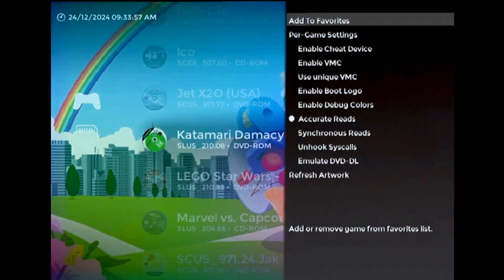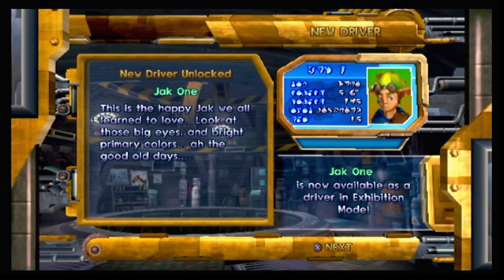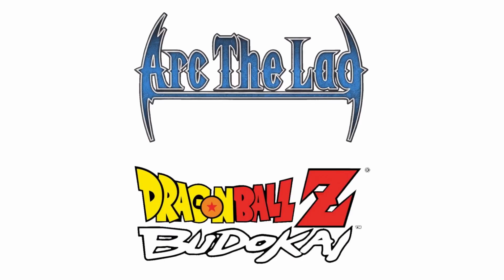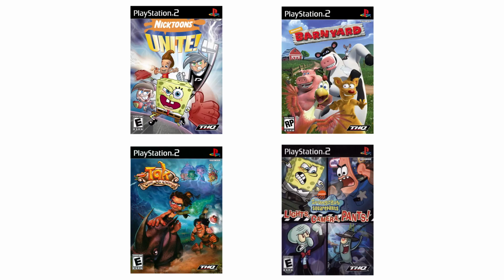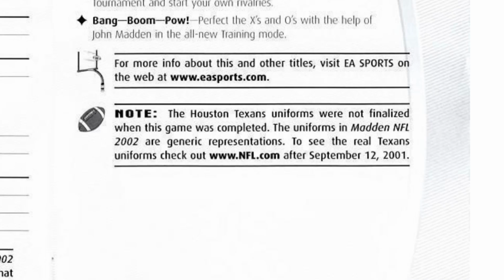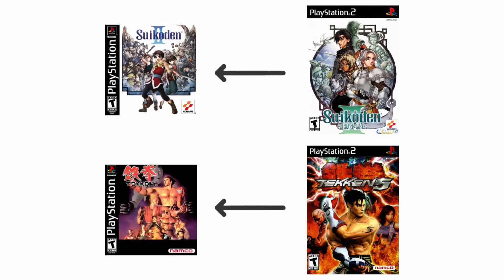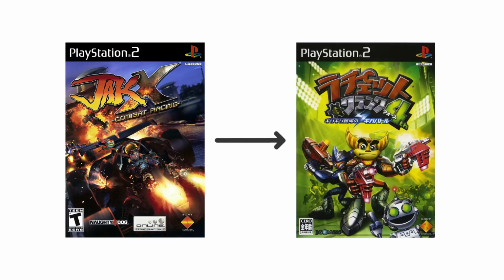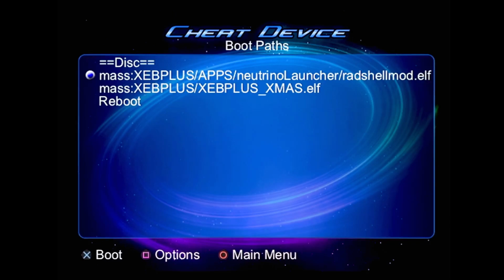VIRTUAL 👏 MEMORY 👏 CARDS 👏 (XEB+ neutrino launcher update)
Timestamps:
0:00 - Intro
0:48 - VMC Implementation Overview
5:31 - PS2 Cross-Save Infodump
18:47 - Potential VMC Pitfalls
20:36 - Membership Plug
21:04 - Update Details
23:33 - Acknowledgments and Outro